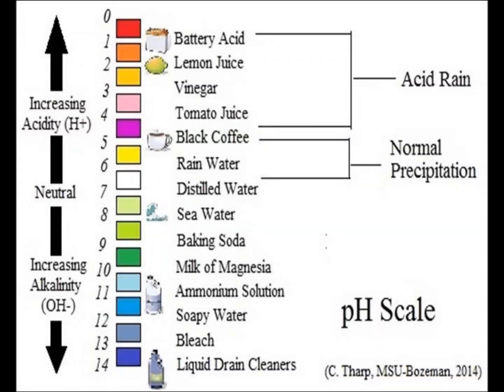Impacts of Water pH and Hardness on Pesticide Performance